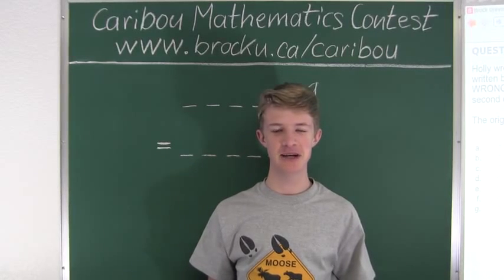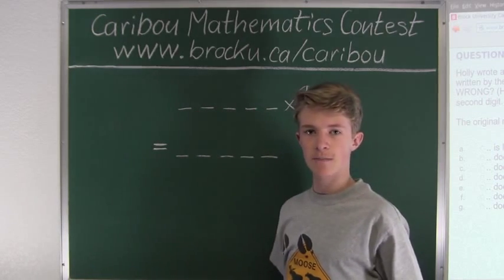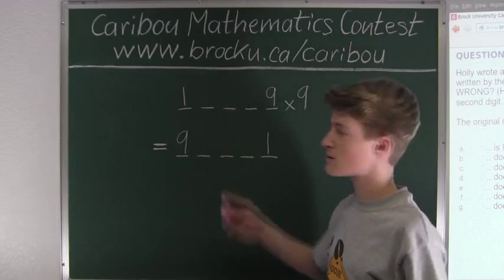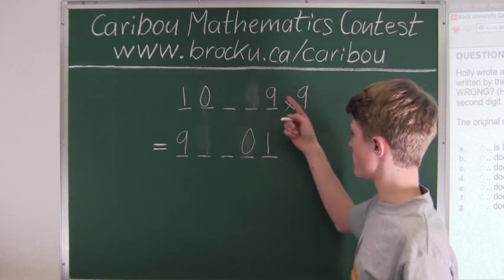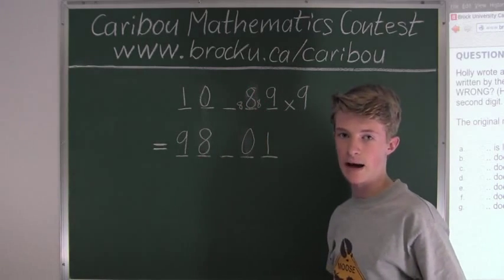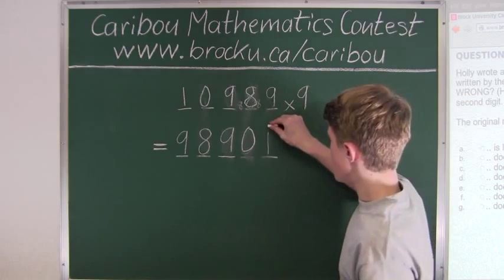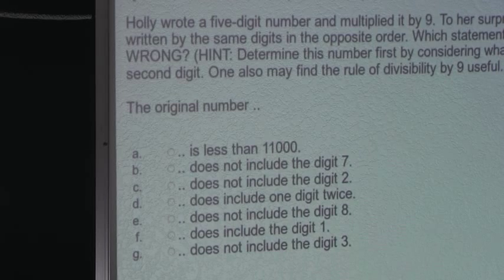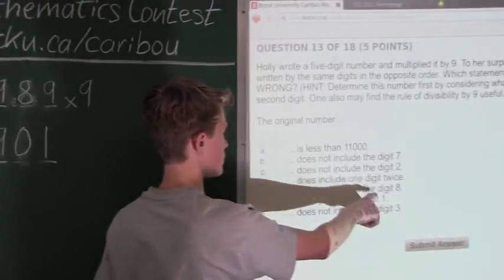Caribou Contest April 2013, grade 5/6, q. 13